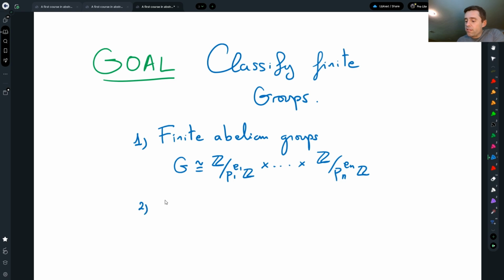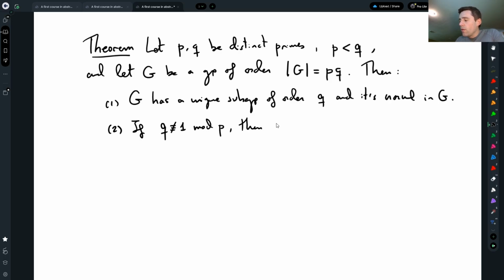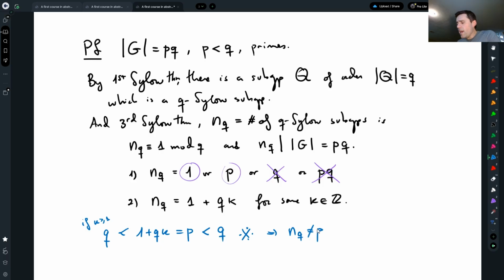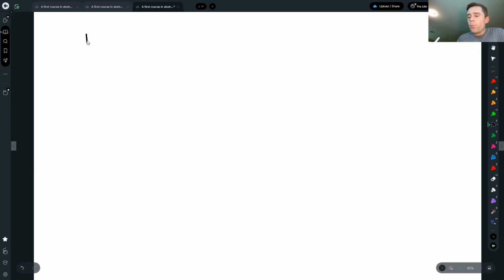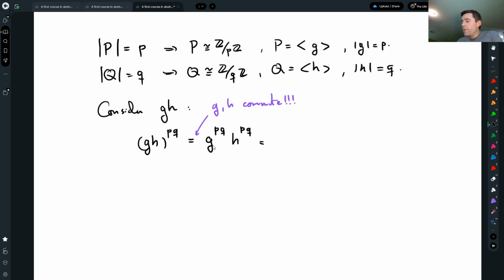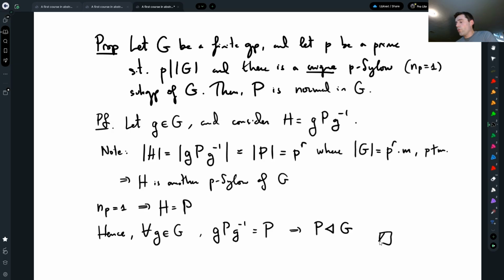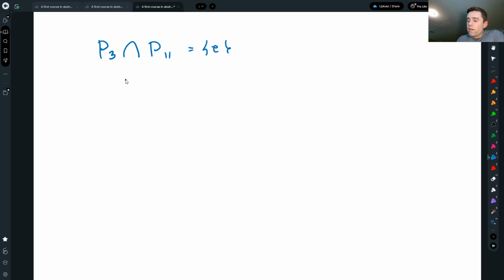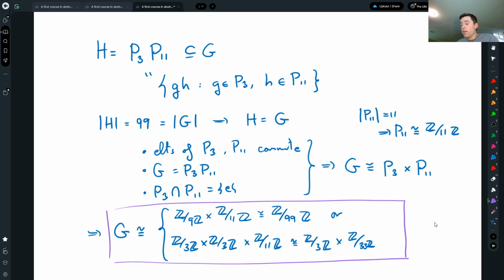Using the Sylow Theorems - 44 - A First Course in Abstract Algebra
This video is part of a playlist for a (first) course on abstract algebra. In this video we show how to use the Sylow theorems to prove classification results of finite groups.